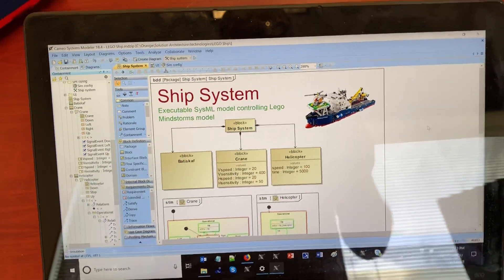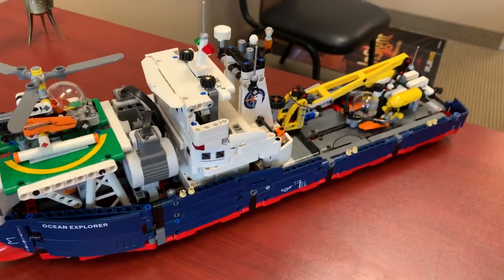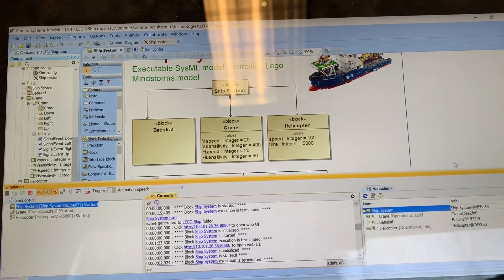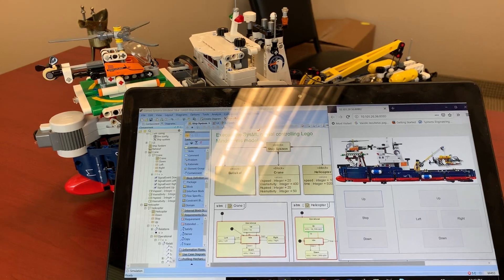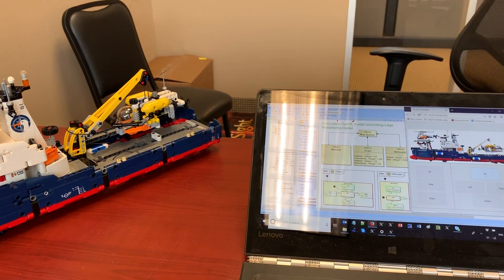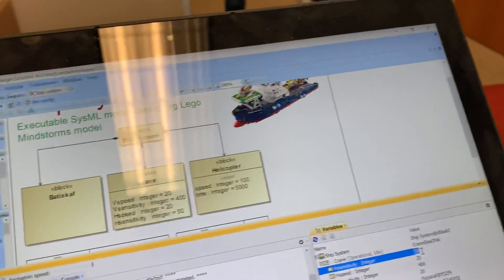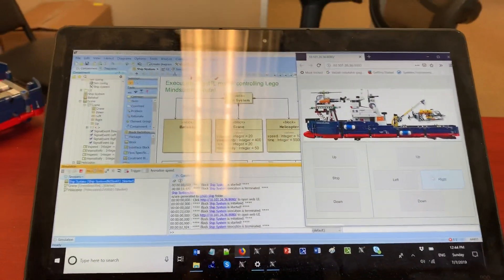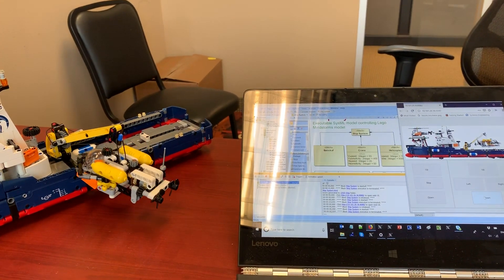Executable SysML model controlling Lego Mindstorms model